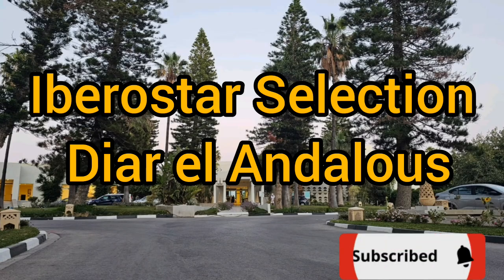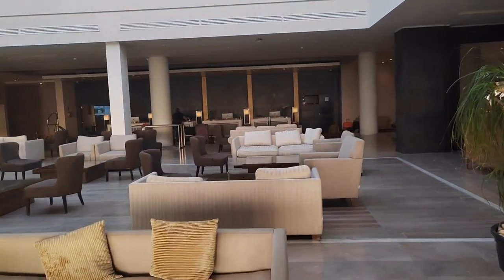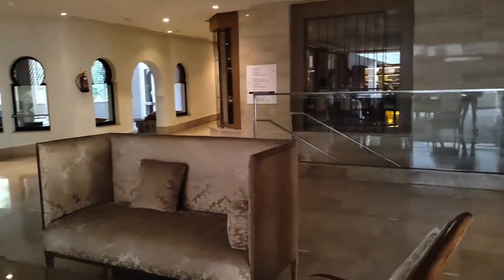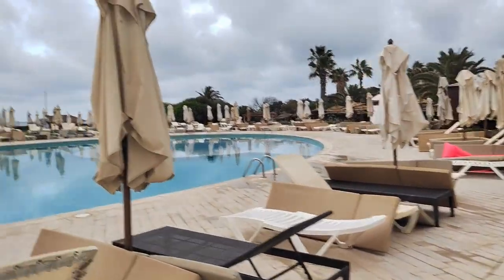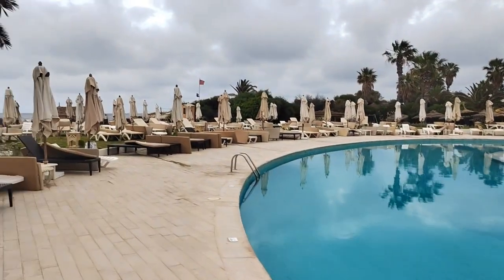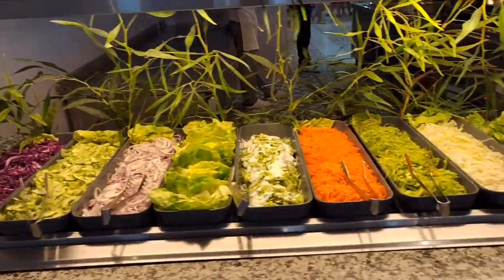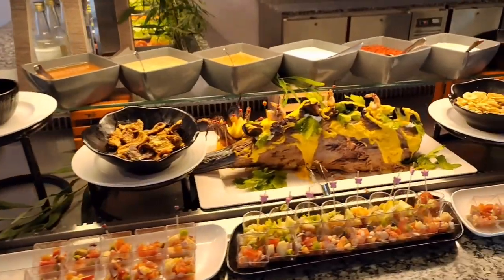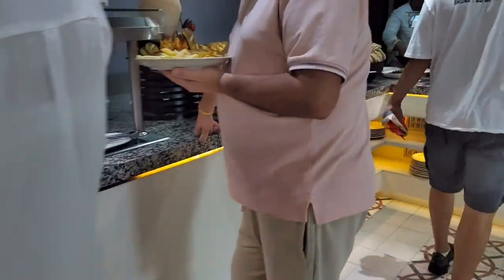2024 Iberostar Selection Diar El Andalous Tunisia - food and grounds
Iberostar Selection Diar El Andalous - Review

We have stayed in this hotel at the end of May 2024. The hotel itself is very nice and clean. Even the toilets near the lobby always smell good and are clean regularly. Complex has 2 main pools and 0.4m pool for smaller kids. NONE of those pools are HEATED. But due to the geographical location the pools were nice temperatures anyway. Even my toddler was swimming in the morning.

Food: food was really nice. Meals were rotated every evening so it did not got bored. There is lots of chefs at the restaurant who make the food in front of you - frying fish, making pasta, pancakes etc. The counter is cleaned on regular base so the food looks always presentable.
At the breakfast they do have freshy squeezed juices, croissants and variety of salads.
If you request something from the chefs, they are always happy to make it. We requested few meals during the stay for our toddler and every time they made it for us without fuss! My husband asked if they can put ice cream in the pool bar in the morning rather than from 12 in the afternoon and on the next day were in the freezer.

• There is a lovely, clean beach
• Mini golf
• Spa is reasonable prices
• Indoor pool heated
• Sauna is free
• Staff is nice
• There is ATM at the hotel; you can also exchange money at the hotel
• Kettle and fridge in the room

Disadvantage:

• The hotel claim to be a family friendly but unfortunately the kids disco is one of the biggest disaster I have ever seen. It starts at 20.30 and there is no energy, does not seem to be fun. There is only one person who entertains kids. According to me the music was very quite too but this is personal opinion.
Disco is at different locations so you always need to ask staff where exactly is taking the place. One night it will be in conference room another time outside. Unfortunately, the outside stage is not designed for the kids – my toddler fell from the stage. Not sure how many other kids done the same. Also as the kids disco was taking part outside it did feel like it was created just to entertain the older generation who was staying at the hotel – personal opinion.

• There is a kids club at the hotel for kids 5+. But it did look run down.
• The evening entertainment for adults was failure too. Every night it was a dance show. Nothing special, nothing new.
• The air cone in the room was not working properly – it was blowing the air but not cold air
• Rooms were cleaned every day but coffee/tea were not given unless requested.
• Water is in glass bottles – which is good but its disadvantage when you have a toddler
• The bedroom tables do have glass sharp corners – not very safe for kids
• Water is not included in room service which means every night you need to take it from the bar; pool bar has water in plastic bottles
• Baby high chair not always clean